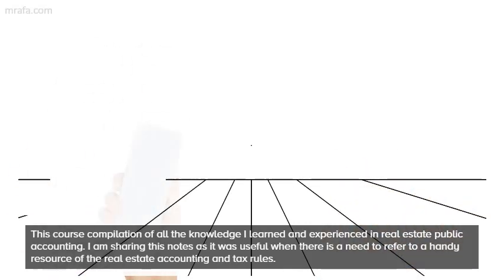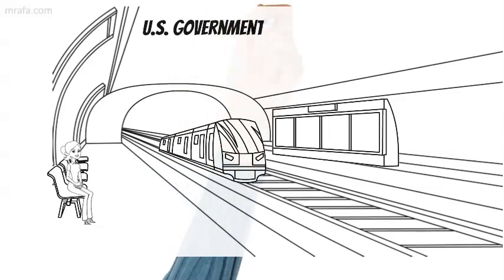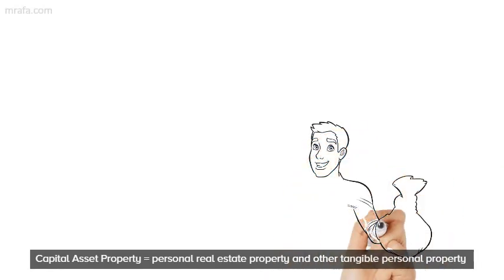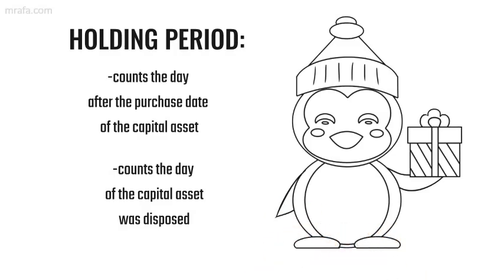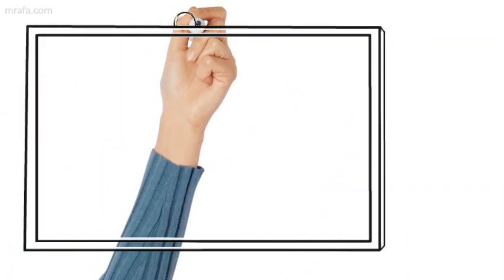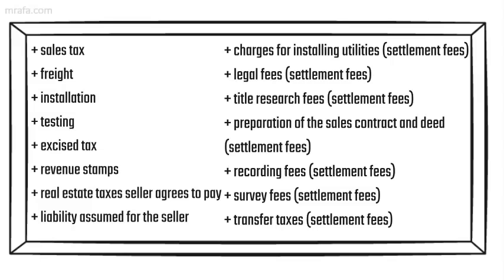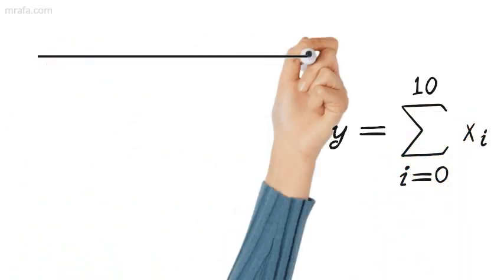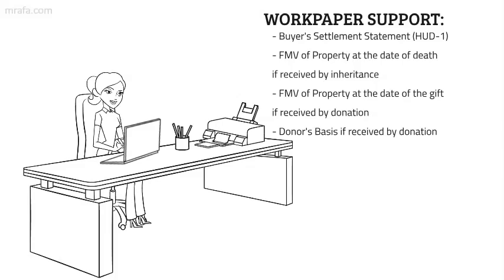MRAFA.com Real Estate Accounting - PartI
Things you must know about your realestate accounting for your business